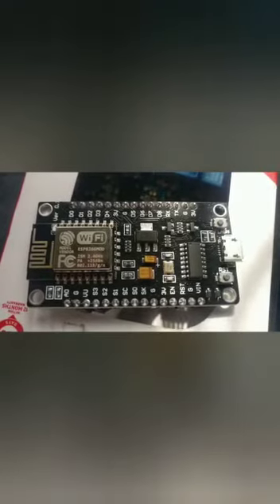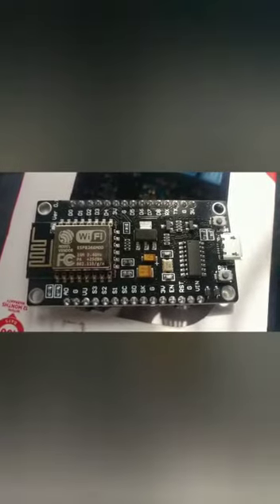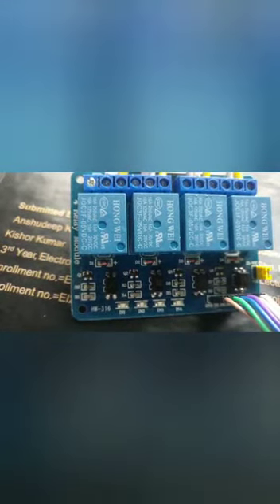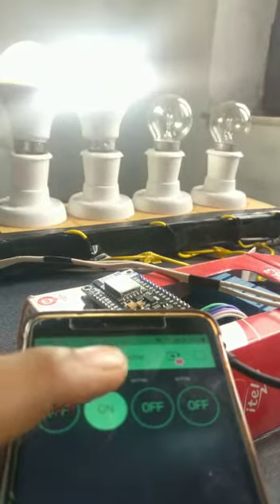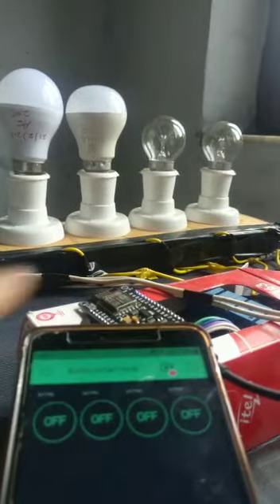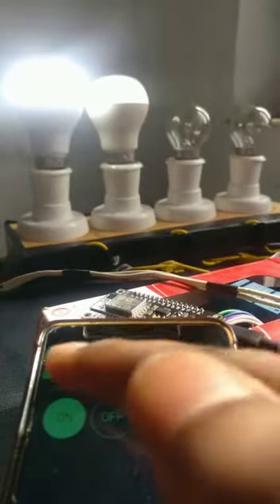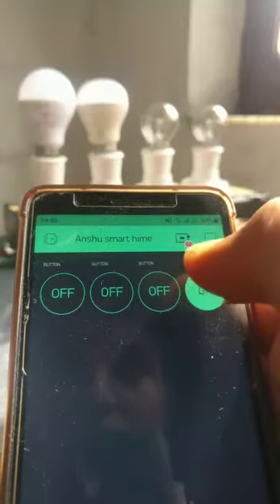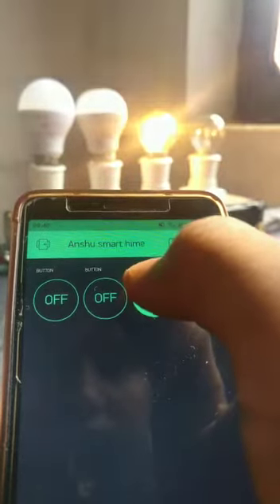8) WIFI based Home Automation System_EL 2020-21 GPC Pali